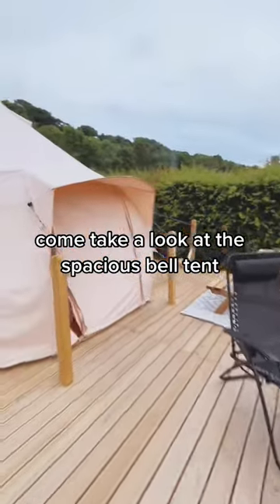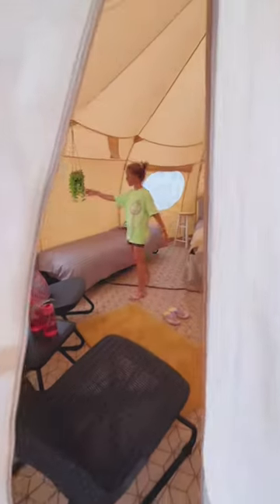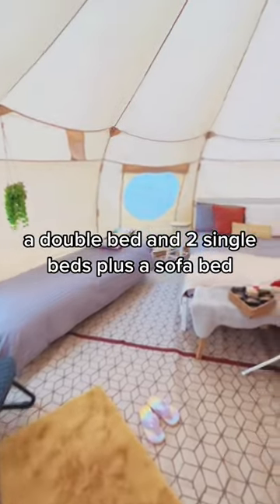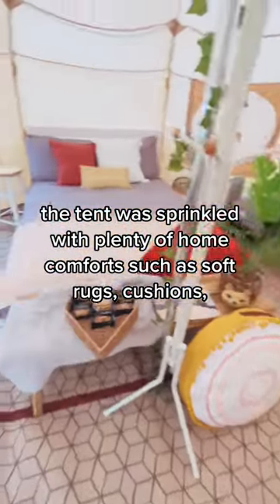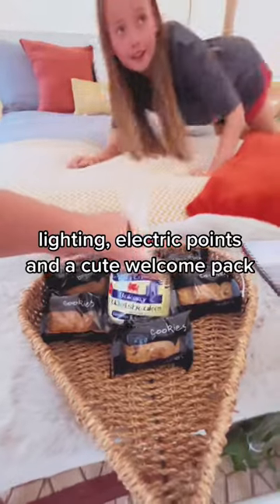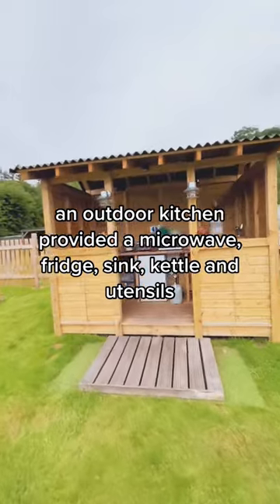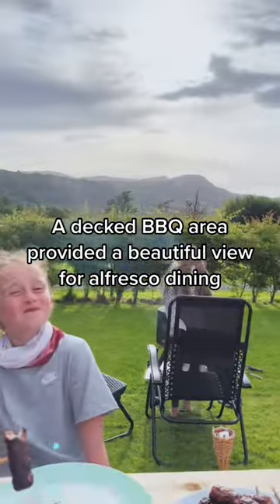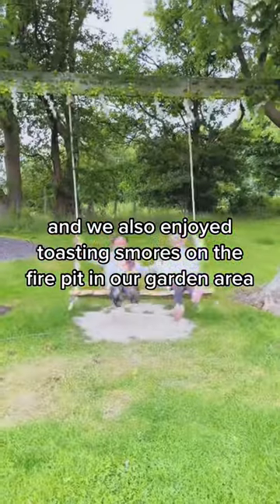Where to stay in Snowdonia | Glamping in Conwy Valley, North Wales | Bell Tent Tour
Looking for a family weekend getaway?

Nestled amidst the picturesque Welsh countryside, Erw Glas Glamping and Camping offers the perfect getaway for families seeking a unique and memorable outdoor experience in the Conwy Valley. From the comfort of charming bell tents to thrilling adventures at nearby attractions this is the ultimate destination for those who crave both relaxation and excitement.

At Erw Glas, you'll discover a different kind of camping experience, one that combines the serenity of nature with the comfort of modern amenities. Alongside traditional camping pitches, you'll also find shepherd huts and bell tents offering cozy and spacious accommodation for families.

Bell Tent Retreats

We stayed in a bell tent, which was elegantly furnished with comfortable bedding, allowing you to sleep soundly under the starlit Welsh sky. You'll find electric lighting, charging points, and even a small table and chairs for those moments of indoor relaxation. It's camping, but without the fuss of setting up your own tent!

The communal areas at E Erw Glas are equally well presented. There's a communal kitchen equipped with everything you need for cooking up a delicious family meal, which is shared between two bell tents. The site also boasts clean and modern shower facilities, ensuring a comfortable stay for all.